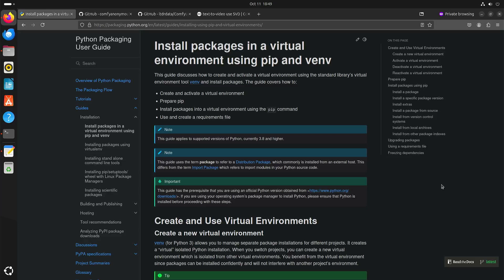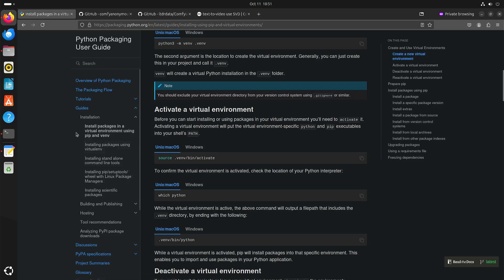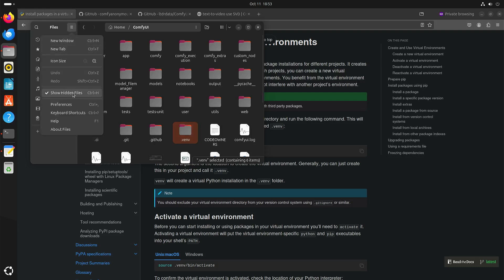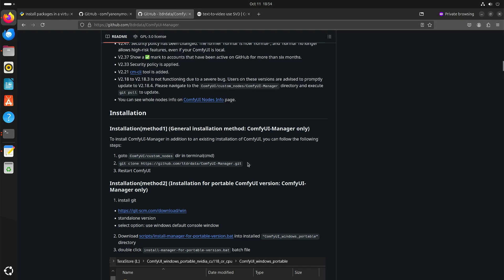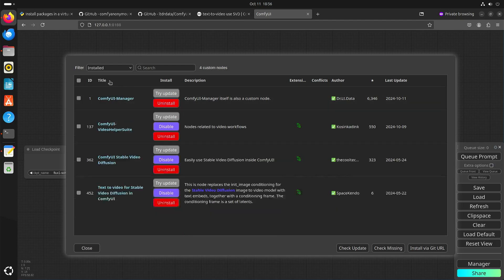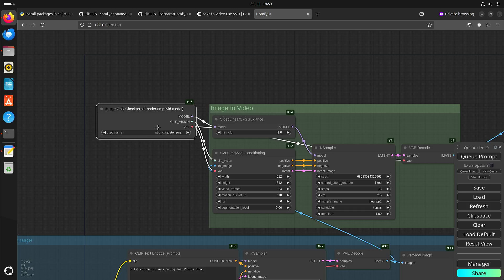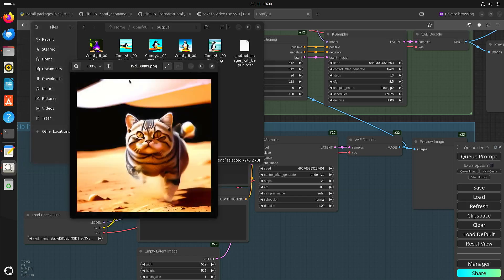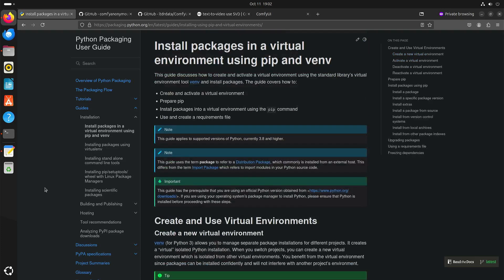Easy Install ComfyUI with venv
As I had some problems instsalling ComfyUI with Pinokio AI, I also tried installing ComfyUI on its own.

It's probably the easiest way to use venv.

Once you have downloaded ComfyUI with git, you can go into that directory and use venv.

If needed, install git and pip.
sudo apt install git python3-pip

cd ComfyUI

Create the venv directory (only once).

Activate venv when you are in the project directory (do this every time you start ComfyUI).
source .venv/bin/activate

You can check if it's correctly activated.
which python

And now you can install ComfyUI.

Start ComfyUI CPU only.
python main.py --cpu

Just a warning, you probably need at least 24GB of RAM for Stable Video Diffusion, preferably 32GB, or try to add a swap file.

Restart ComfyUI

Custom Nodes: ComfyUI-VideoHelperSuite, ComfyUI Stable Video Diffusion and Text to video for Stable Video Diffusion in ComfyUI

00:00 Intro
00:22 venv
02:00 Install ComfyUI
05:05 Install ComfyUI-Manager
06:22 Start ComfyUI
07:24 ComfyUI-Manager
09:39 Text to Video Workflow
11:00 Result